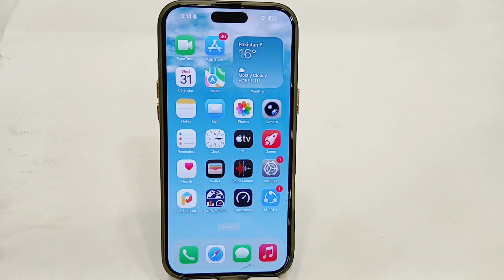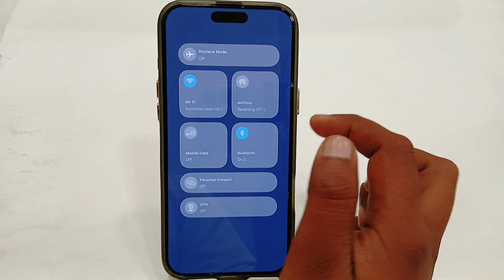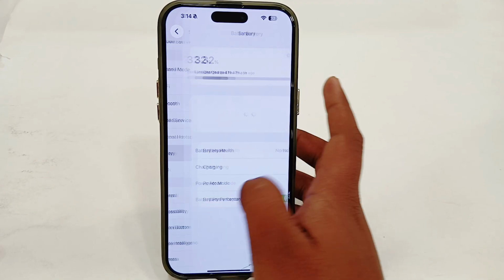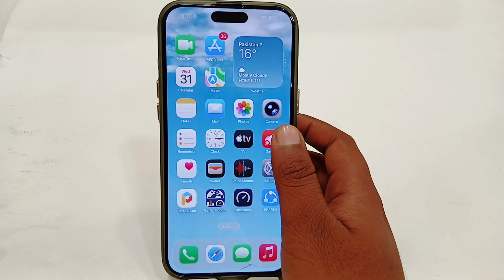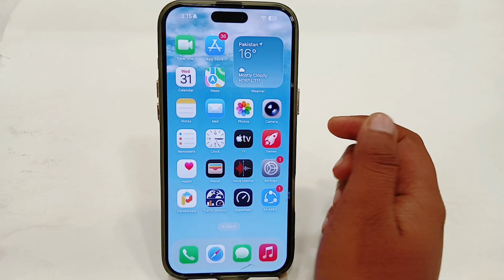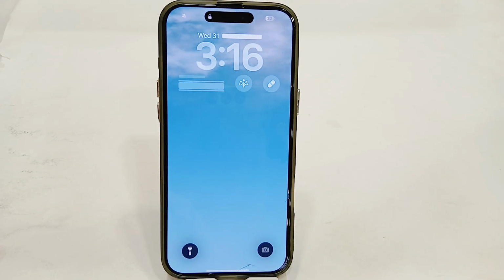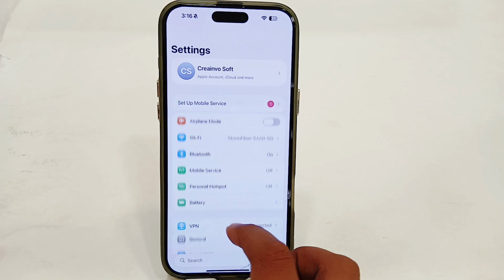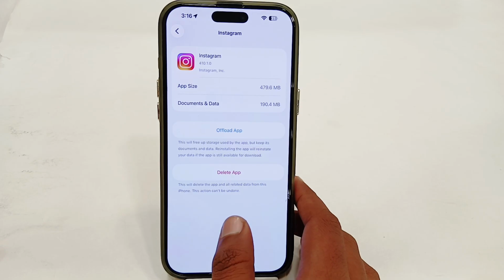How to Fix Instagram Reels Music Not Adding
Description
Are you trying to add a song to your Reel but getting the "Audio Unavailable" error or a blank search screen? In late January 2026, following the iOS 26.2.1 update, many iPhone 17 and 16 users have reported a "Licensing Handshake" glitch where the music library fails to load. Whether it's a Business Account restriction or a corrupted "Liquid Glass" cache, this updated tutorial covers the "Creator Mode" swap, the "Saved Audio" workaround, and how to fix the 2026 "Regional Silence" bug.

In this video, we cover:

The "Account Type" Switch: The #1 fix for 2026—why Business Accounts are blocked from using trending copyrighted songs. How to switch to a Creator Account in Settings  Account Type to instantly unlock the full music library.

The "Saved Audio" Workaround: If the search bar is broken—how to find the song you want on another Reel, tap the audio title, and click "Save Audio." Then, go to your Reel editor and pull the song directly from your "Saved" tab to bypass the search glitch.

The "Offload" Refresh (No Data Loss): How to go to Settings  General  iPhone Storage  Instagram and tap "Offload App." This clears the iOS 26 cache and resets the music licensing tokens without deleting your drafts.

The 2026 Force Restart: The specific button combo for the iPhone 17 (Volume Up, Volume Down, then hold Side Button for 20 seconds) to flush the 5G/Wi-Fi 7 modem and re-establish a connection to Instagram’s audio servers.

Checking "Regional Availability": Why your music might be missing while traveling—how to check if your current IP address is in a country with restricted music licensing and how to use a VPN to "check back into" your home region.

The "Original Audio" Bug: Why some Reels won't let you add music if they were recorded with a high-gain external mic—how to adjust the "Camera Audio" slider to 0% to allow the music track to take priority.

Updating the App: Why the January 2026 Instagram patch is required to fix the "Music Sticker" disappearing act on the iPhone 17 Pro Max.